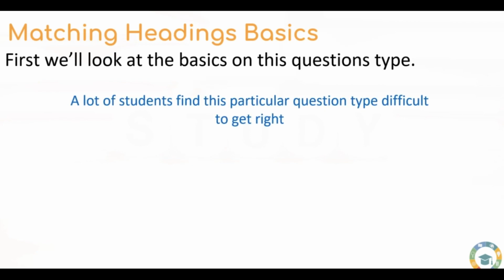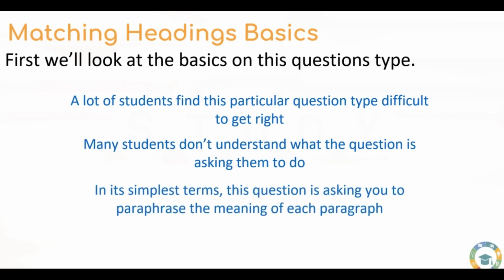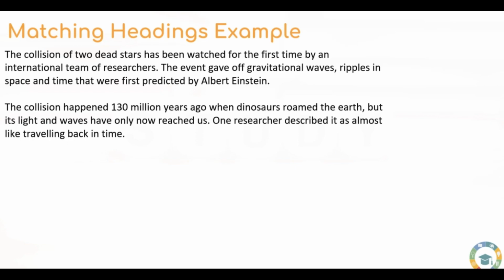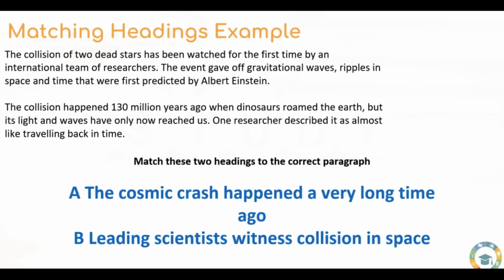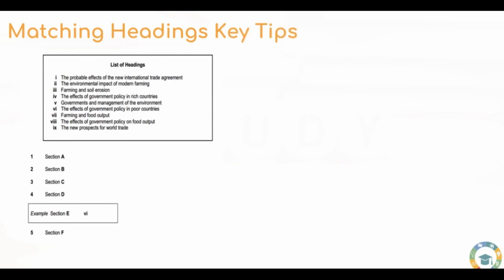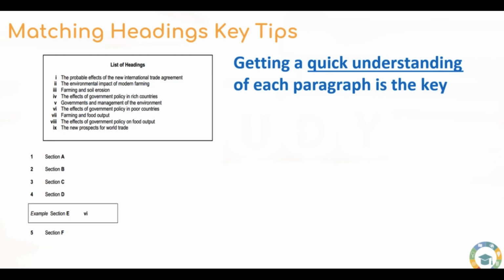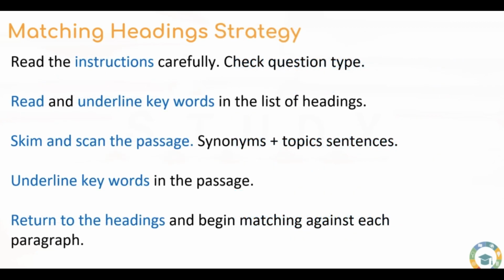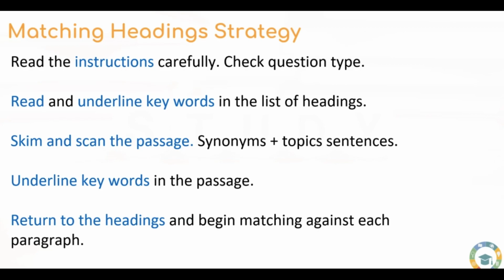Matching Headings Questions, IELTS Reading Tips and Tricks